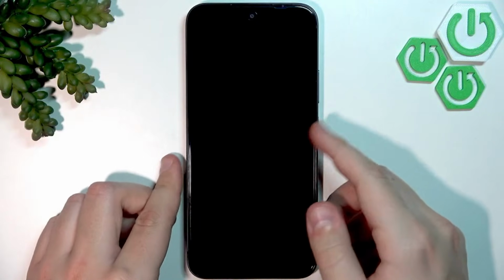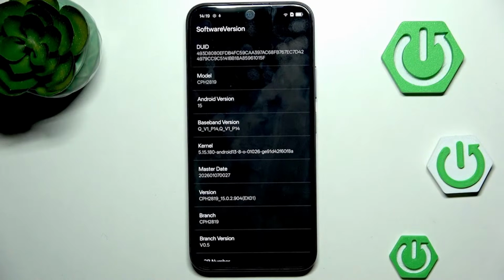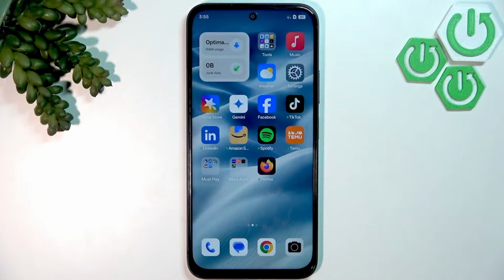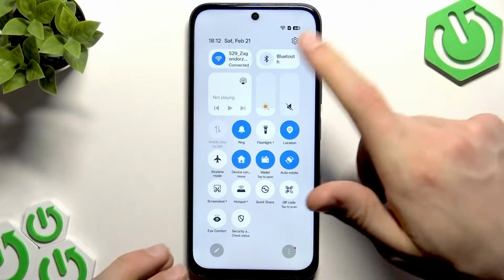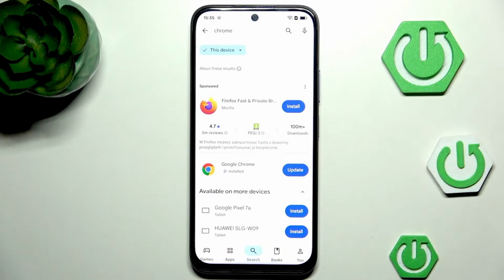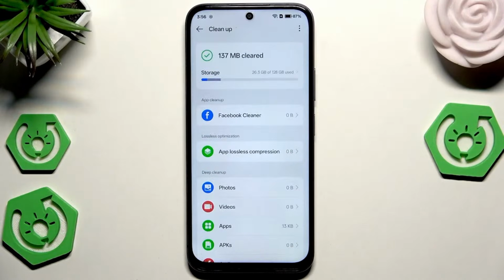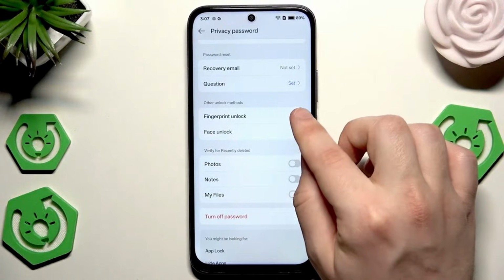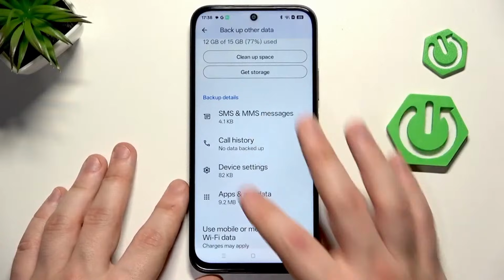OPPO A6X – Best Tips, Tricks & Fixes After Setup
In this video, we show the best OPPO A6X tips, tricks, and fixes you should know right after setup. You will learn how to connect WiFi, sign in to Google Play Store, update apps, set a screen lock, enable fingerprint and face unlock, turn on theft protection, use Google Wallet, improve battery life, customize the home screen, use split screen, enable RAM expansion, turn on high performance mode, and fix common OPPO A6X problems. This OPPO A6X guide also covers solutions for ghost touch, screen flickering, slow charging, fast charging not working, WiFi issues, Bluetooth pairing issues, speaker problems, microphone problems, app crashes, battery drain, overheating, and more. If you want to get better performance, stronger security, better battery settings, and useful hidden features on OPPO A6X, this video will help you step by step.

How to set up OPPO A6X after first startup?
How to improve battery life on OPPO A6X?
How to fix common OPPO A6X problems like WiFi, charging, Bluetooth, and ghost touch?

0:00 First things to do after setup
0:14 Connect OPPO A6X to WiFi
0:41 Add Google account and sign in to Play Store
2:52 Update apps in Google Play Store
3:38 Set screen lock, fingerprint, and face unlock
6:34 Enable theft protection features
7:22 Set up Google Wallet / Google Pay
9:40 Best battery settings and battery health options
14:29 Customize home screen and wallpaper
16:06 Use camera Pro Mode
17:09 Turn on High Performance Mode
18:18 Use split screen multitasking
19:47 Enable RAM expansion
21:36 Fix slow charging issue
23:41 Fix ghost touch problem
25:46 Fix screen flickering or lagging
27:58 Use secret codes on OPPO A6X
30:16 Enable Developer Options
32:35 Fix fast charging not working
35:02 Fix Play Store pending downloads
37:37 Fix speaker not working
40:13 Fix no sound during calls
42:49 Fix microphone not working
45:26 Fix low volume problem
50:43 Fix Bluetooth not connecting
56:03 Fix heating while charging
58:45 Use Private Safe for files
1:01:28 Fix overheating while gaming
1:04:14 Fix touchscreen not responding
1:09:59 Fix WiFi not working
1:13:14 Improve battery life
1:16:30 Fix no mobile data connection
1:19:52 Fix face unlock not working
1:23:15 Connected to WiFi but no internet
1:30:16 Fix battery percentage not showing
1:33:52 Fix fingerprint sensor not responding
1:37:35 Fix app crashes and freezes
1:45:20 Turn off ads and ad personalization
1:53:57 Fix headphones not detected
1:58:21 Best gaming settings on OPPO A6X
2:03:28 How to take a screenshot
2:09:25 Fix battery drain
2:15:26 Speed up OPPO A6X
2:22:26 Home screen tricks
2:30:43 Enable power saving mode
2:39:13 Best security tricks
2:52:57 20 best tips and tricks